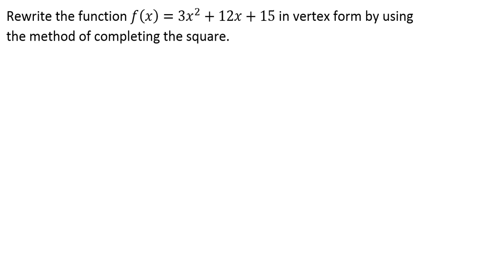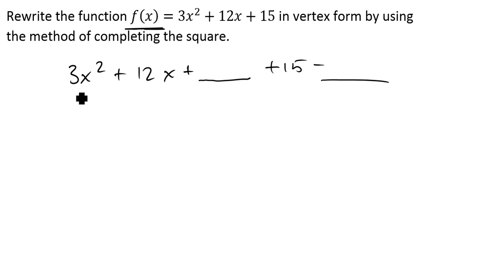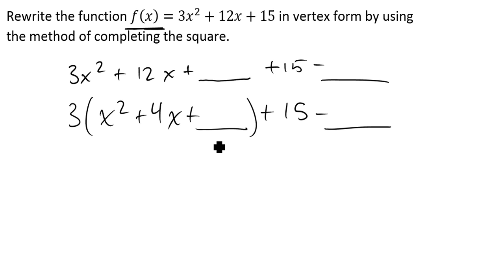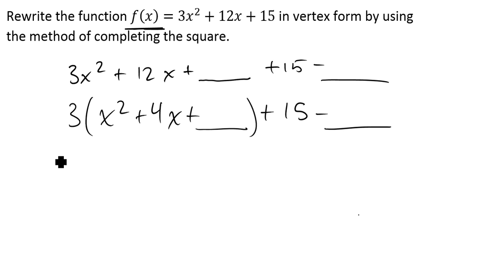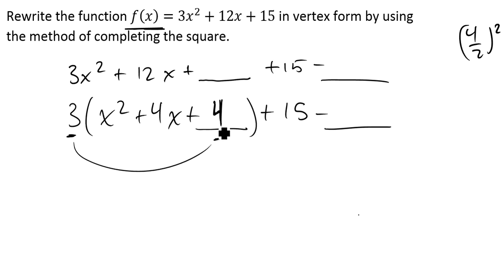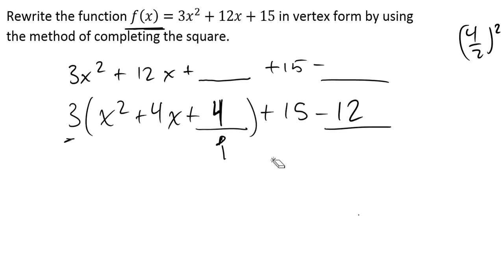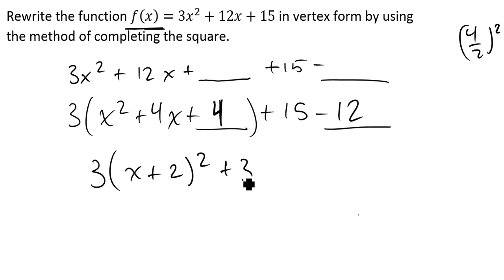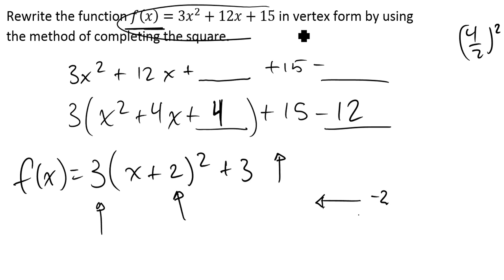7 Write in vertex for by completing the square